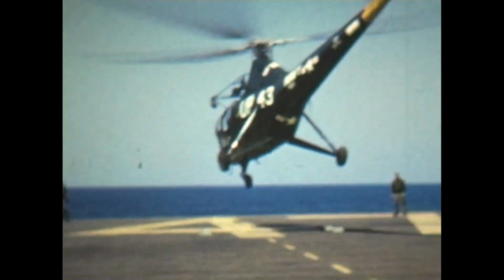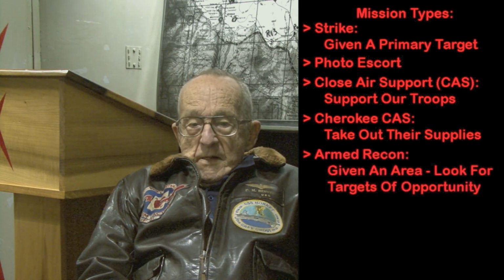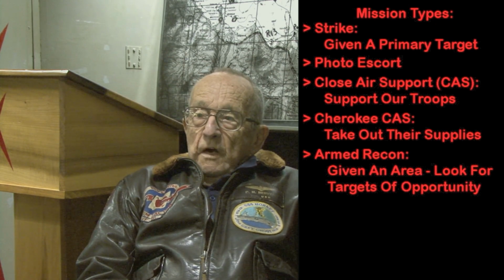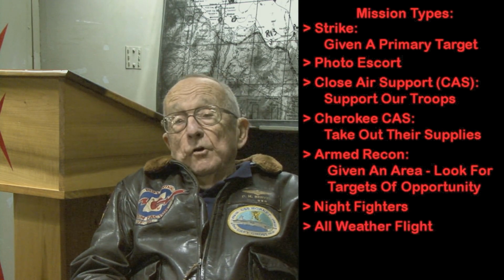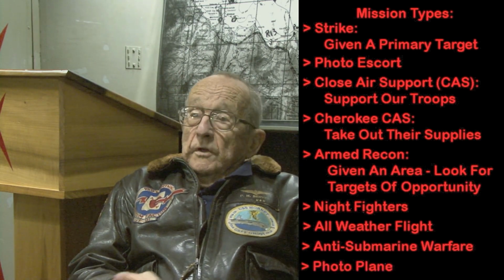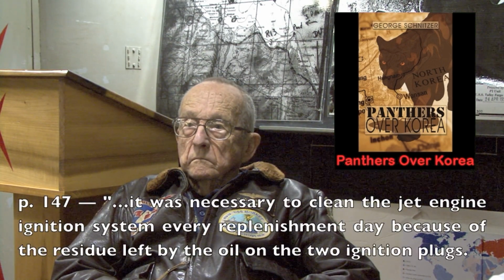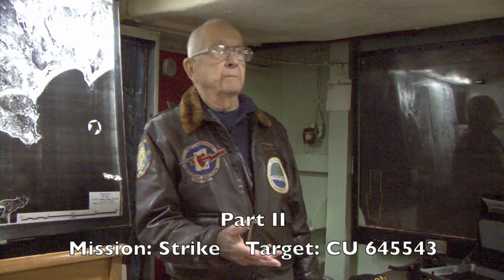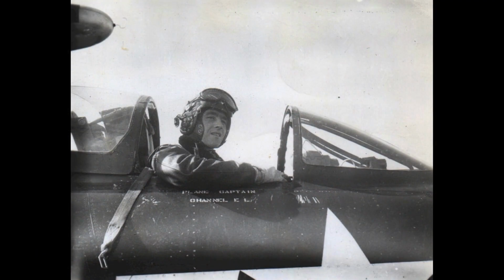Warbird Stories — F9F Panther Over Korea With LTjg. Dale "Tiger 3" Berven (Ret.)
NOTE: Chapter Markers added under "SHOW MORE" button three lines below.
LTjg. Dale "Tiger 3" Berven (Ret.) talks about flying the F9F Panther over Korea.  Dale ventures back nearly seventy years and recounts memories of jet fighters launched from hydraulic catapults and recovered on straight deck carriers.  This is my first interview, please forgive me if I am a bit informal but the history is too priceless to stay locked away.  This is the first of what will hopefully be a few "Warbird Stories" of aviation friends of mine and will complement my "Warbird Engine Starts" and "Flight Aboard A Warbird" series.

00:00  -  Scenes From Dale's Carrier Operations 1953-54
01:22  -  Introductions
08:55  -  Mission Types - Part 1/2
13:30  -  Divert Airfields
17:50  -  Catapult Shots
21:25  -  Traps  (Landings)
27:08  -  Early Jet Engines - Part 1/2
29:20  -  Mission Types - Part 2/2
31:51  -  Witness Any Surface Ship Barrages?
33:05  -  Modern Radio Navigation
35:24  -  After Korea But Before Civilian Life
41:54  -  Early Jet Engines - Part 2/2
47:00  -  Life After The Navy
53:10  -  Part II    Mission - Strike     Target - CU 645543

"History makes you smart, heritage makes you proud."